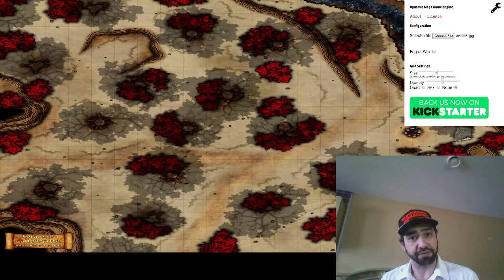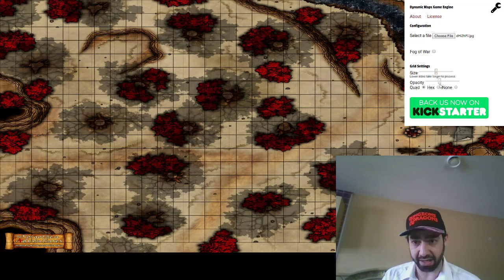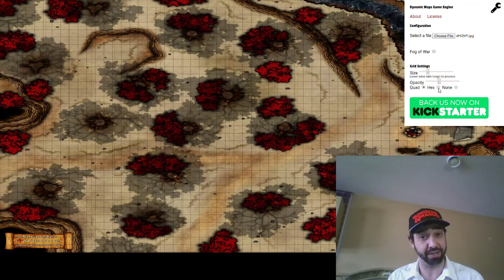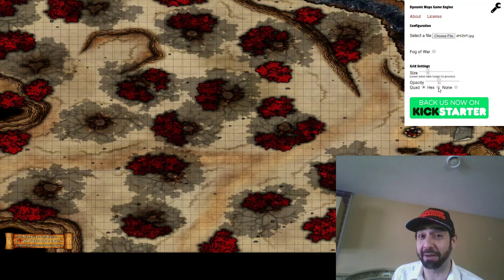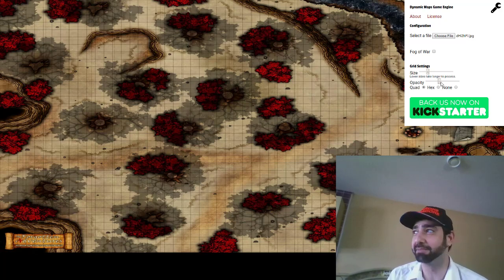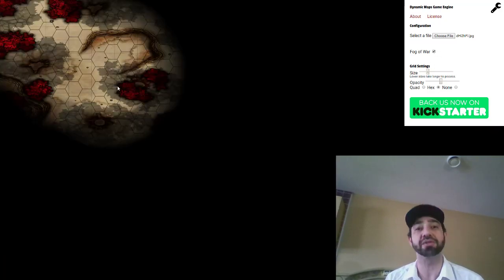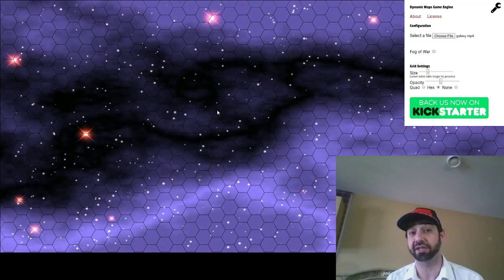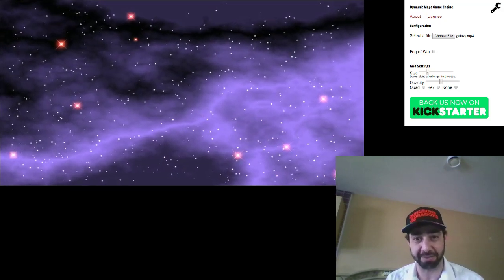How to use the DMGE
The Dynamic Maps Game Engine is a simple app used for flat screen table top or projector map generation.

Use the tool to import any image or video that a modern browser supports, place a grid over top and finish off with a fog of war.

You can use your choice of grid type, be it quads or hex.

The full tool is described in my Kickstarter and if we hit our goal you can be sure I will be bringing this software to its full potential.